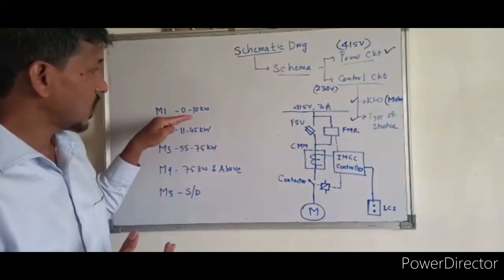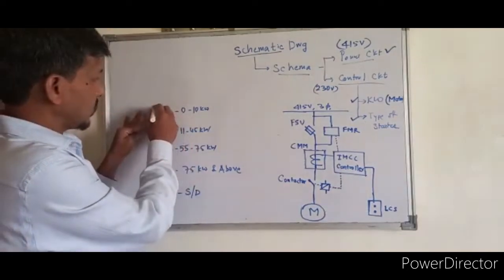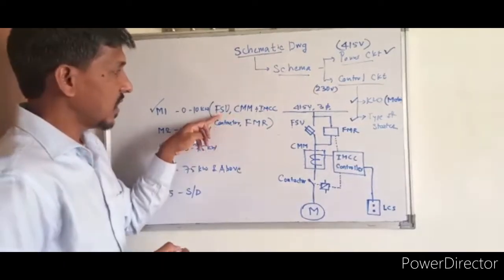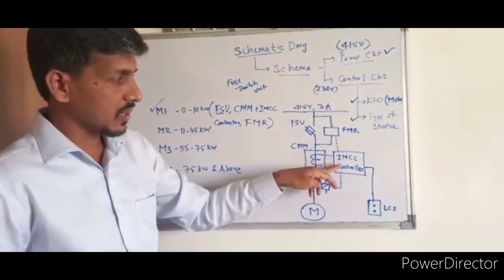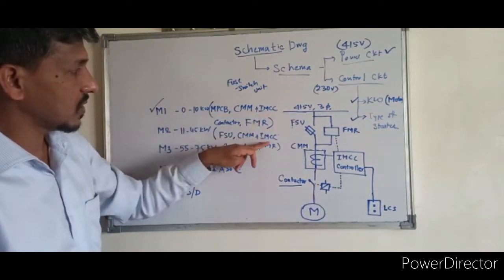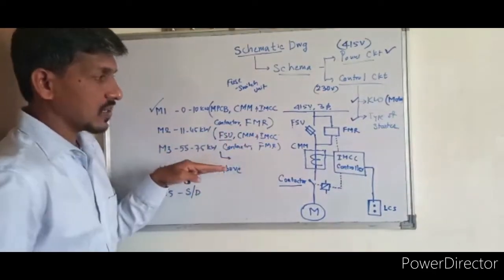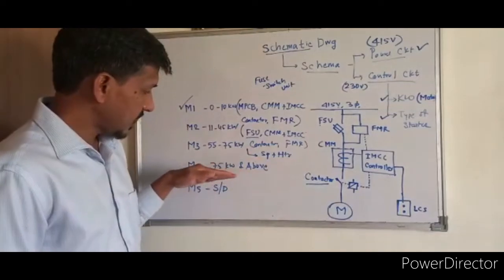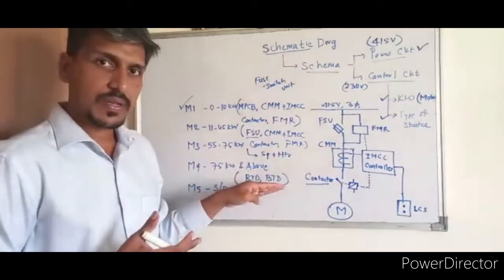Electrical Schematic Drawings_Concept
How to prepare Schematic Drawings,
Parameters which decide Schematic Drawing preparations.